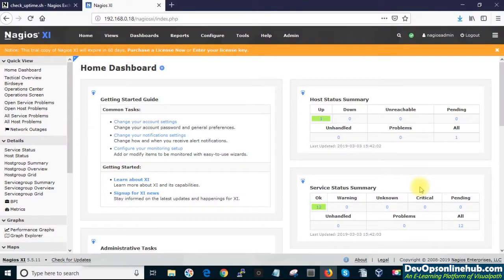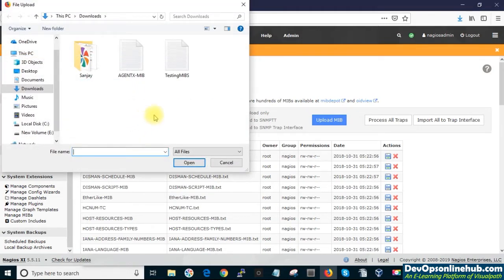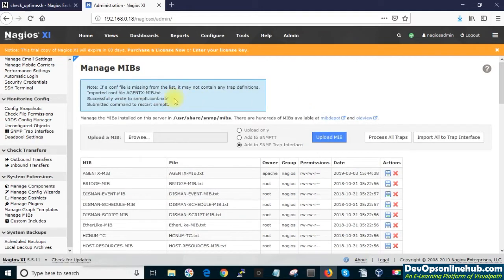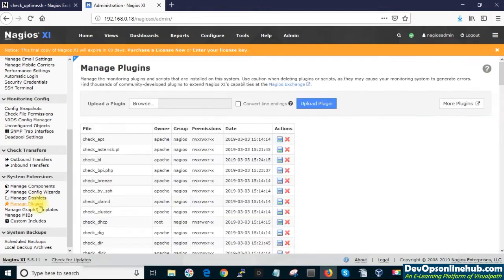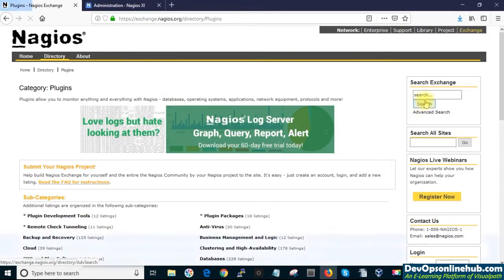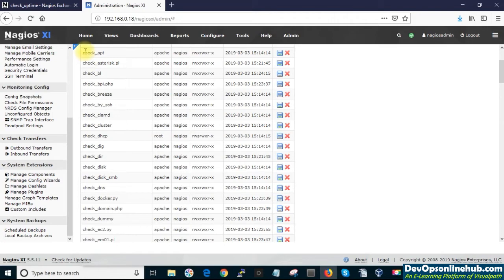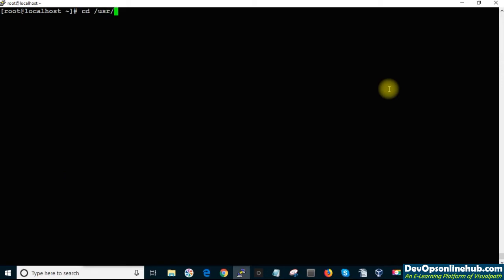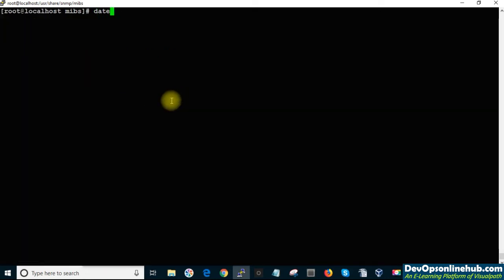Nagios Manage ComponentsMIBs & Plugins || Class - 03 || By Visualpath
In this tutorial we are going discuss Nagios Introduction.